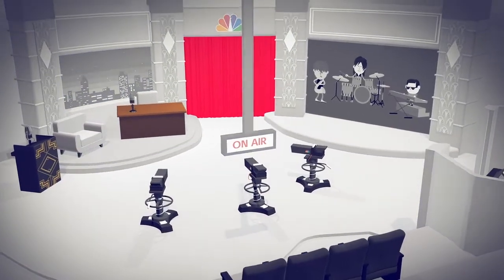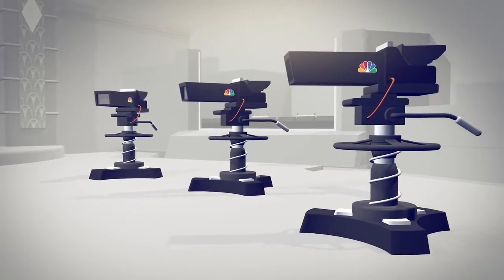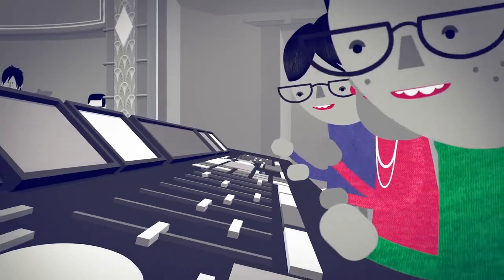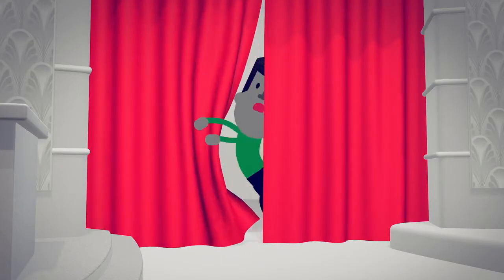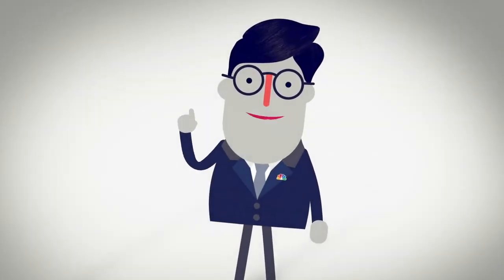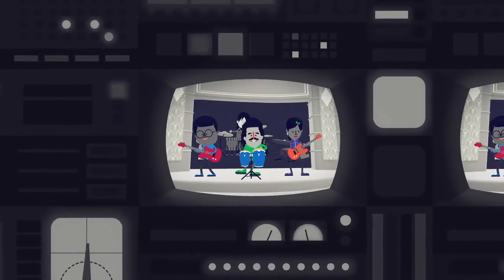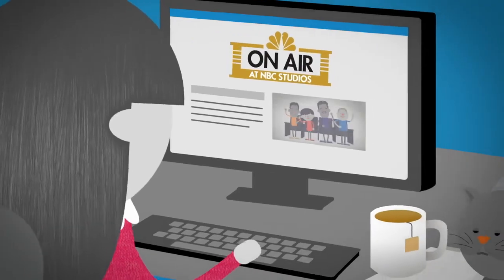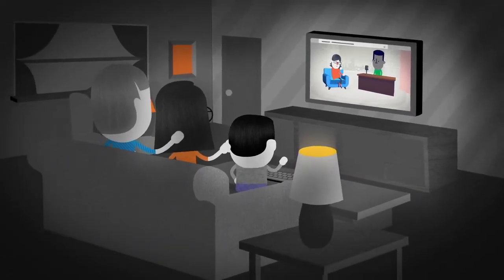The Tour at NBC Studios New York 30 Rock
IN-DEPTH, INTERACTIVE, MORE FUN.
Enjoy behind-the-scenes access to the studios where your favorite
shows are made. Like Saturday Night Live, The Tonight Show Starring
Jimmy Fallon, Late Night with Seth Meyers and more.

An NBC Page will serve as your host and behind-the-scenes expert,
guiding you through the historic halls of 30 Rock. You’ll learn about the entire TV production process, from scriptwriting and producing to the ways TV content reaches your home.

You’ll then experience it all firsthand as you and fellow Tour guests produce your own show in our Tour Studio. You can then
download your show to keep for free.

TOUR HIGHLIGHTS
An introduction to the Tour in our new 4K theater located in The Shop at NBC Studios. A view of the fully restored and spectacular Art Deco Rotunda.

 - The NBC Production Gallery
 - Visits to at least two NBC studios*
 - The NBC Broadcast Operations Center
 - The Tour Studio where you create your own show

*NBC Studios is a live, working TV production facility and therefore we cannot guarantee that any particular studio will be available to see on your Tour.

How of operation as of May 2018
MONDAY-THURSDAY - 8:20 AM - 2:20 PM
FRIDAY - 8:20 AM - 5:00 PM
SELECT SATURDAYS & SUNDAYS - 8:20 AM - 6:00 PM

The tour lasts approximately 65 minutes and departs every 20 minutes. The Tour at NBC Studios is a popular attraction and availability is limited so booking in advance is highly encouraged.

(Please use the Avenue of the Americas / 6th Ave entrance between 49th and 50th.) Via Subway B, D, F to 47-50 streets.

Posted for entertainment and educational purposes only.
No copyrights infringed. All works property of the company listed above. Please do not reproduce without their expressed written consent.